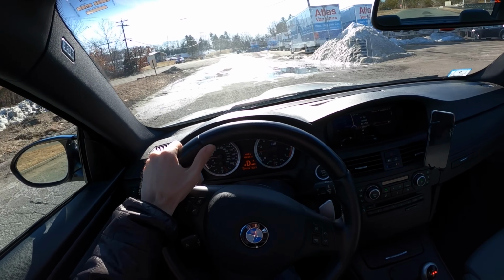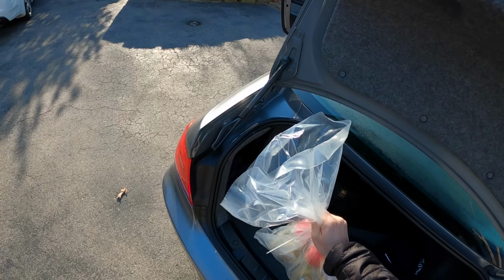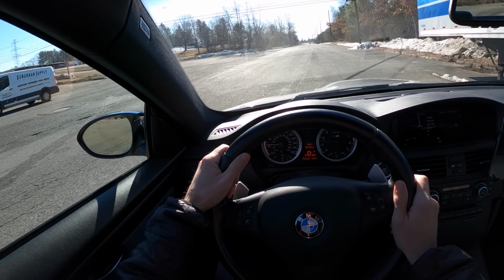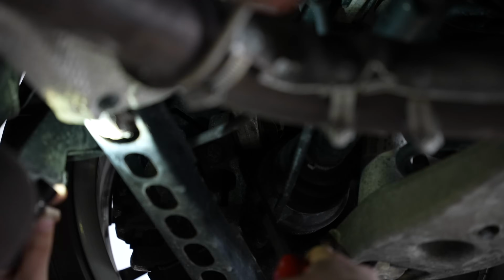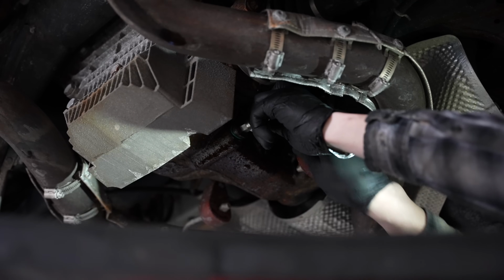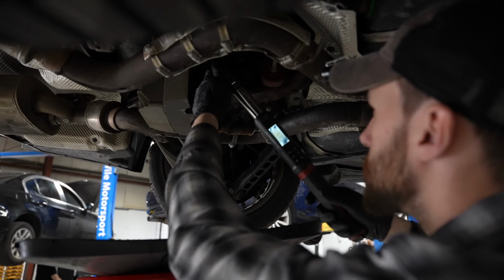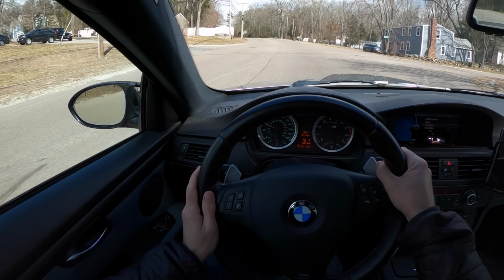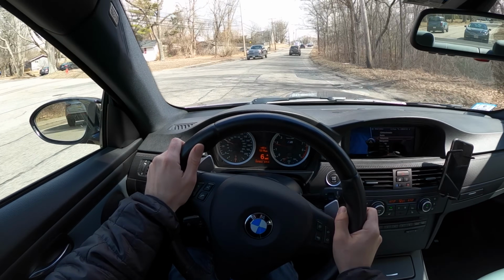What’s CLUNKING in My M3 - Diagnosing My BMW + Differential Service (POV)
Ever since the Snow Cross event I've had this pesky clunk in the right rear of my E92 M3! I inspected it right after and couldn't find any loose or broken bushings. Assuming it was a sway bar end link failure I ordered a couple from FCP euro. Now that Wile Motorsport can get a look at the car on a lift we hunt down the REAL source of the clunk.
We also serviced the Differential while we were on the lift.